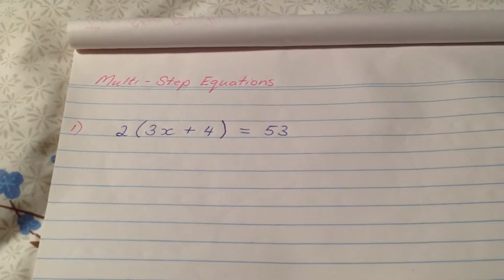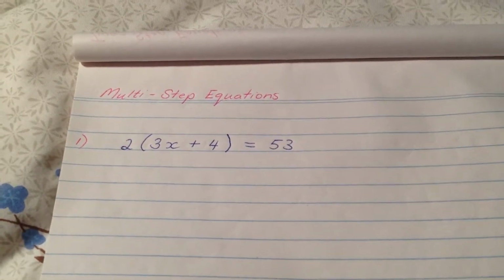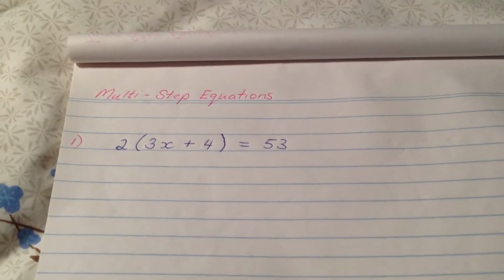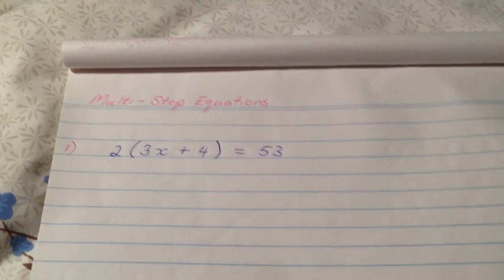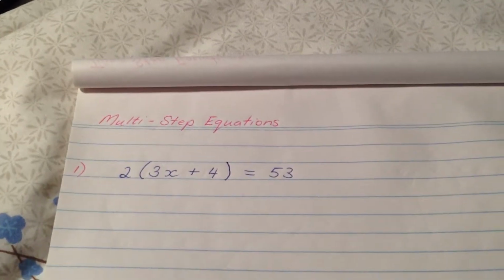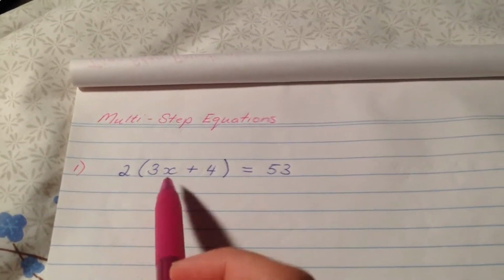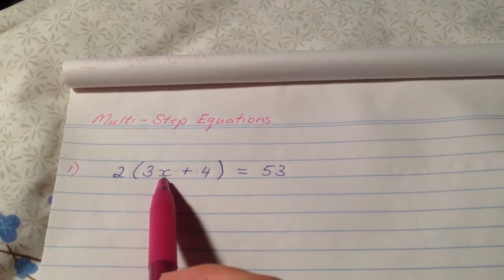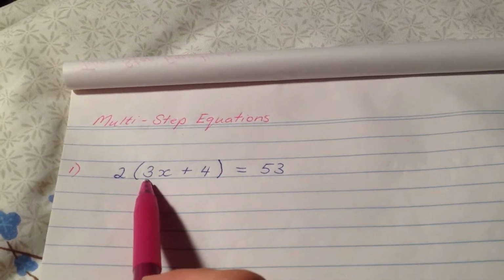Multi-step equations (1)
A worked example